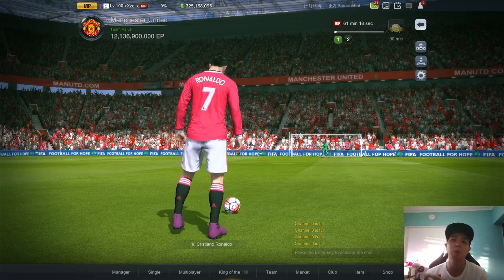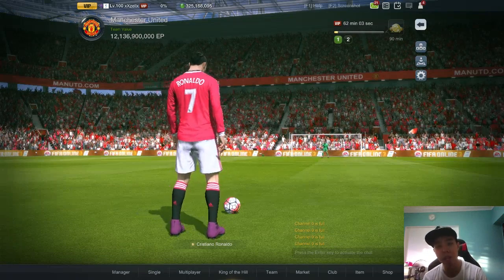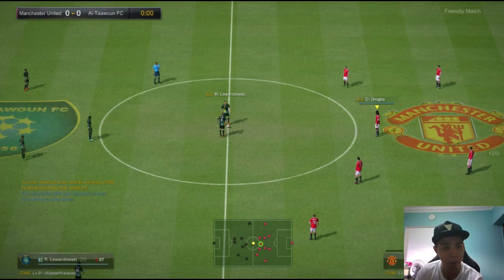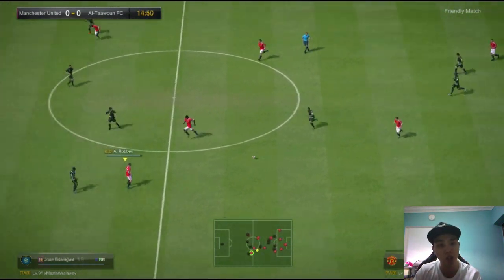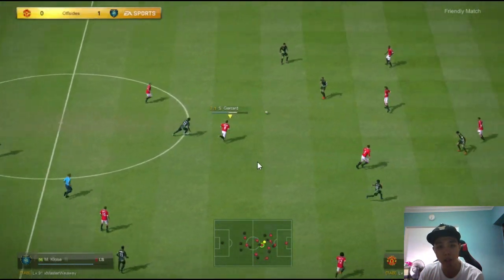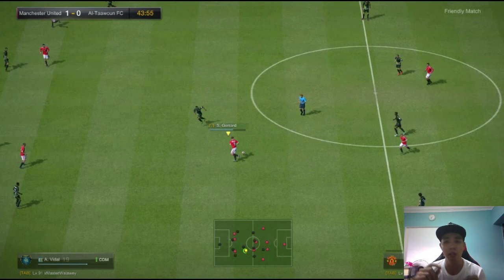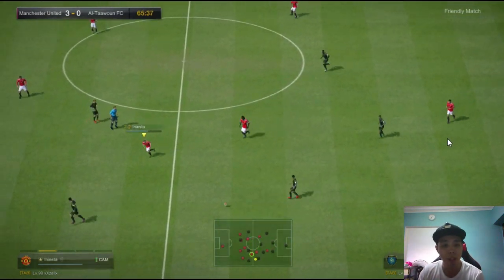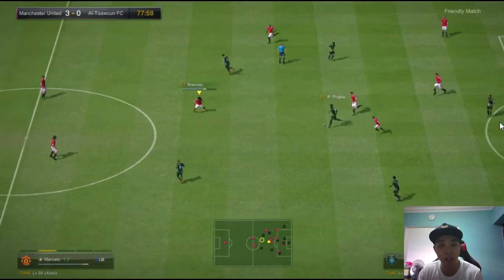FIFA ONLINE 3 - Engine Update Defending Guide (ENGLISH)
So, many players are having problems with defending ever since the engine was updated. Hence i've decided to create a defending guide to help you defend like a pro lol. The video is a little long, but trust me, it'll be worth your time.

ps: the earlier video had some problems and so i've taken it down and re-uploaded it, sorry guys!

Game: Fifa Online 3
Video Language: English
Type: Guide